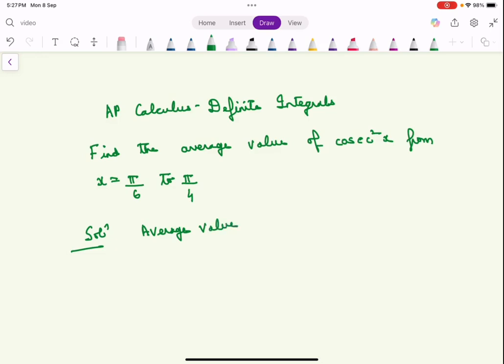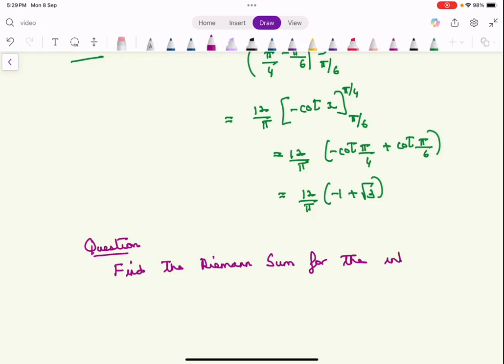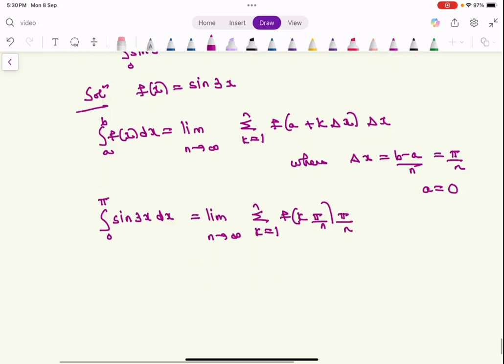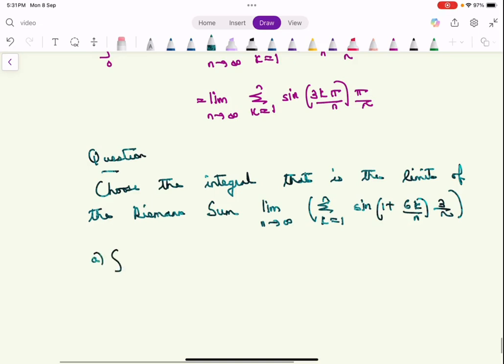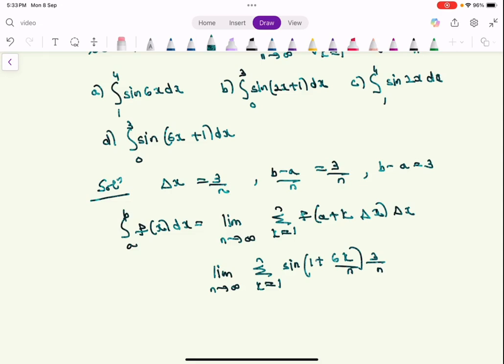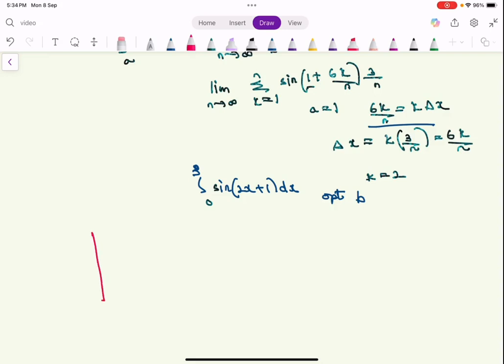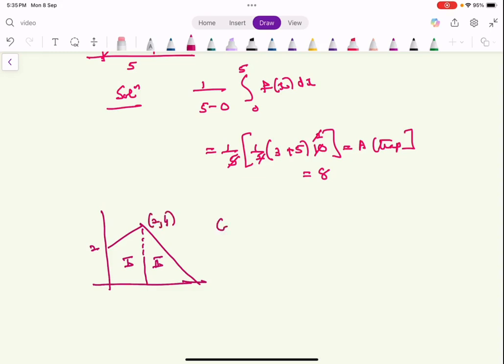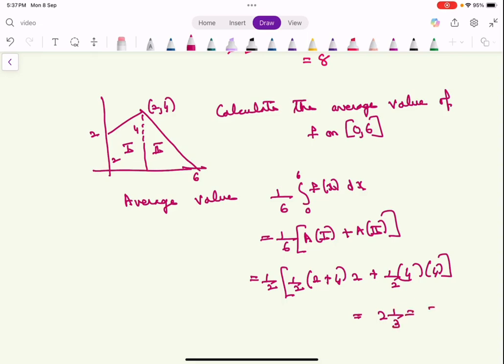AP Calculus Definite Integrals Part Six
Revise problem solving techniques in Definite Integrals here. Practice problems on Riemann Sums, Area under a Curve and more.